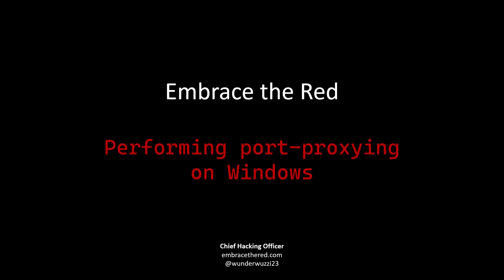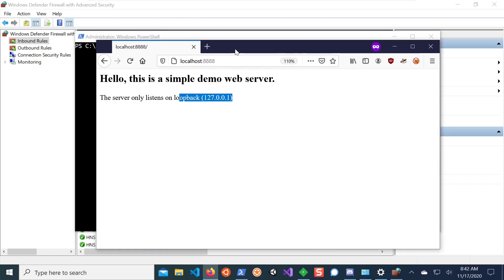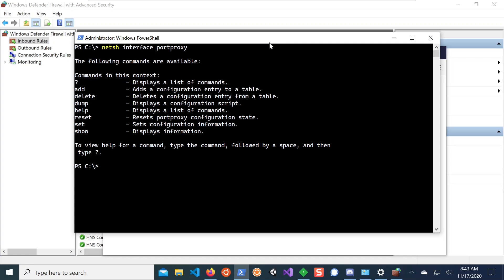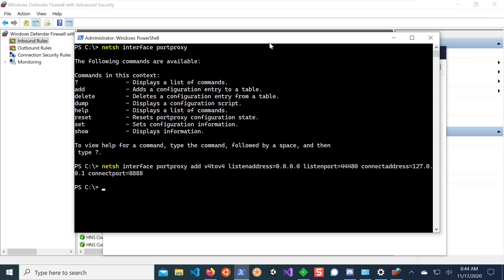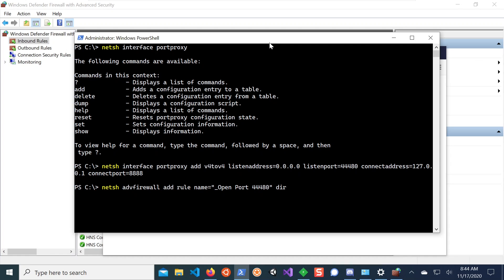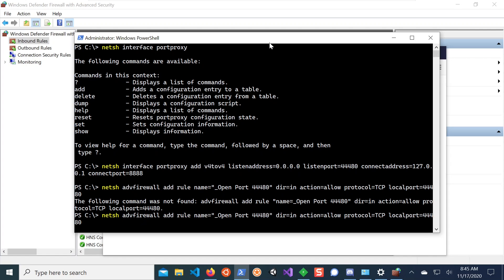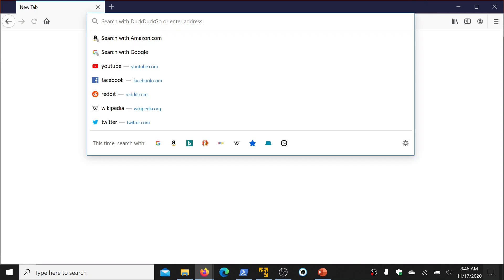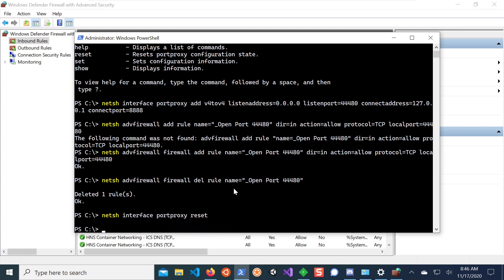Performing port-proxying and port-forwarding on Windows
A technique on Windows that is less known is how to do basic port-proxying. Proxying ports is useful when a process binds on one (maybe only the local) interface and you want to expose that endpoint on another network interface.Let’s say you have an existing process that listens only on the loop-back interface, and you want to expose it remotely. Or there are two network interfaces and you want expose traffic from one to the other (maybe some evil persistence for port 3389) - or think of basic pivoting.If you know Linux, you probably are familiar with the power of ssh and it’s range of command line options. The good news is that Windows 10 ships with ssh - but this video is not about ssh.